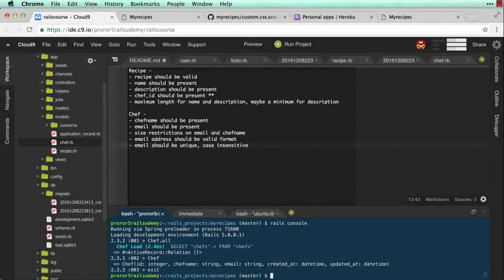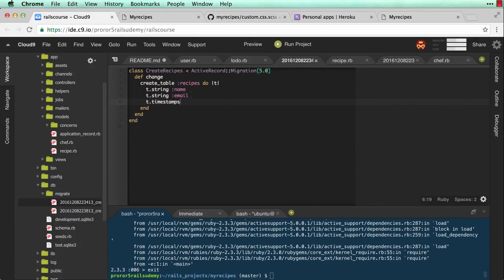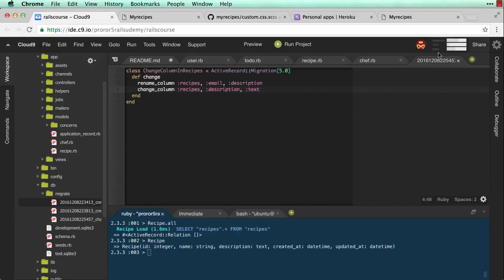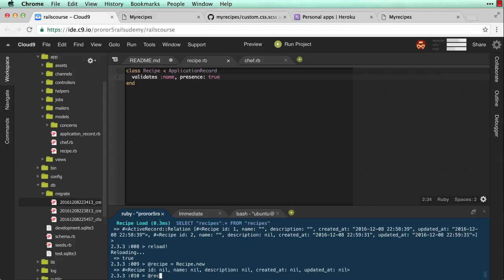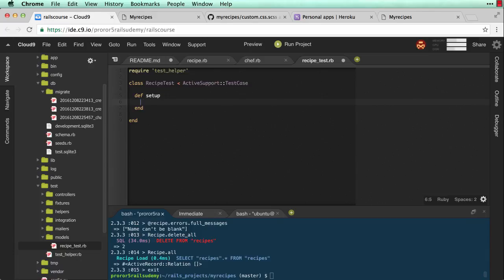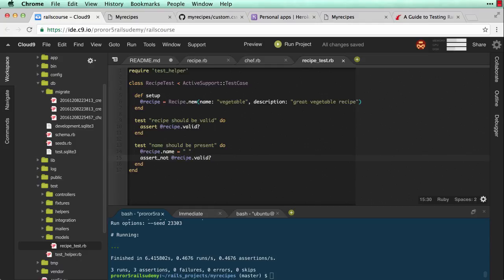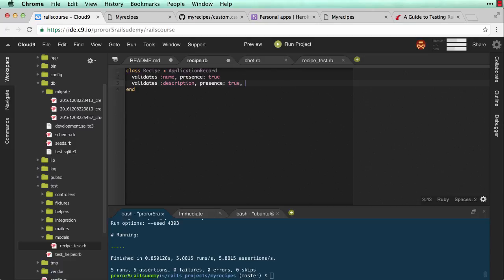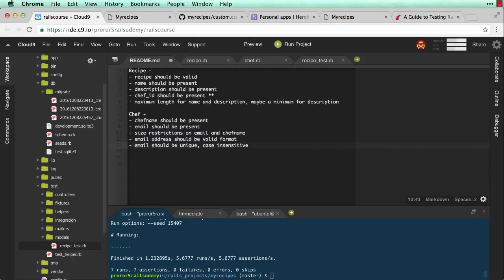058 Test Driven Development validations for model